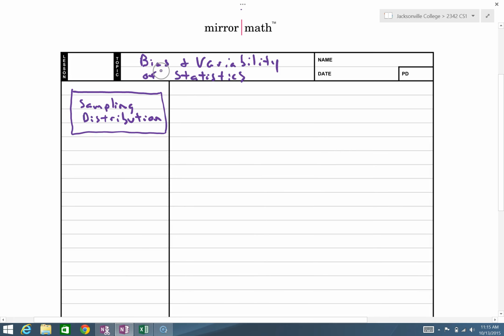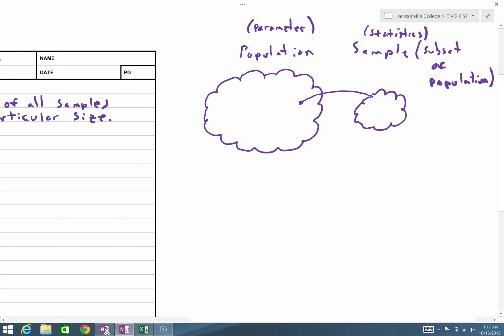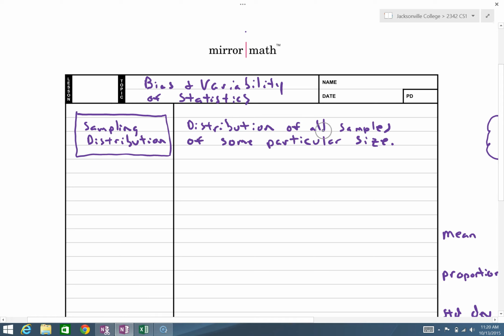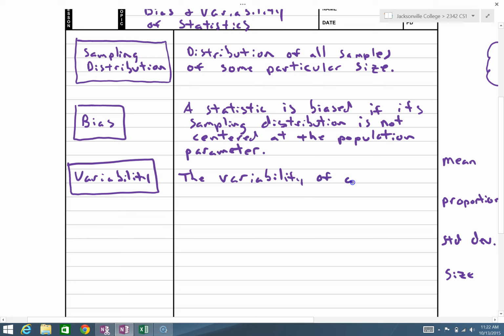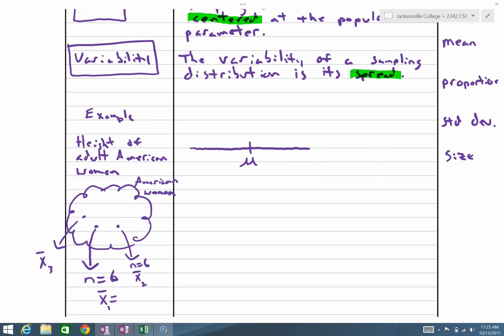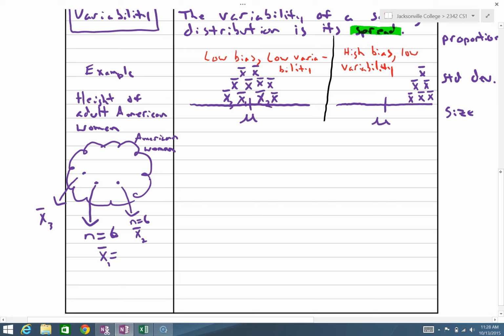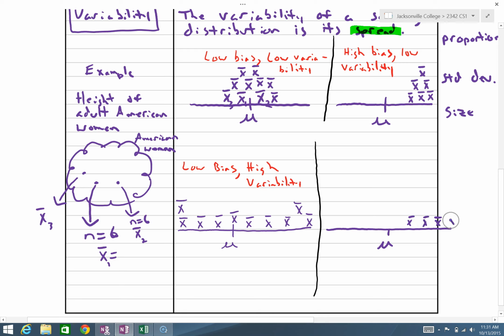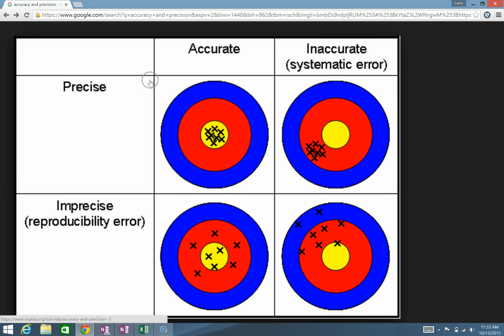Bias and Variability